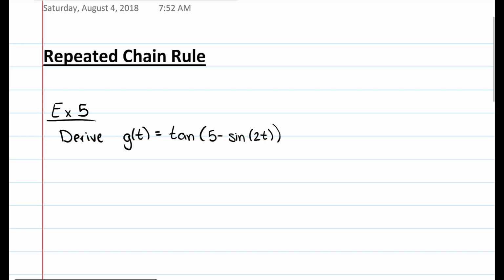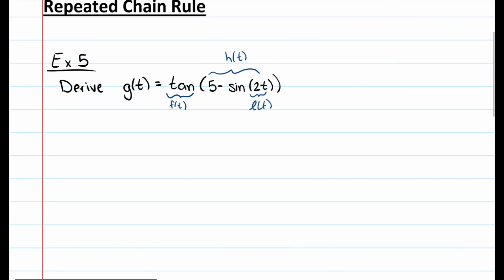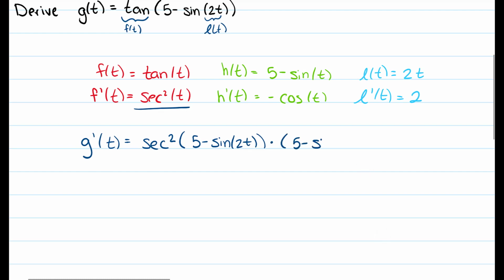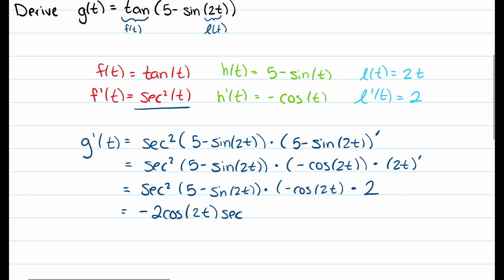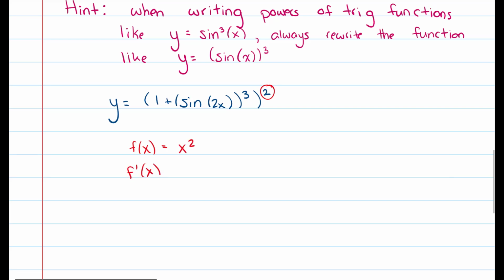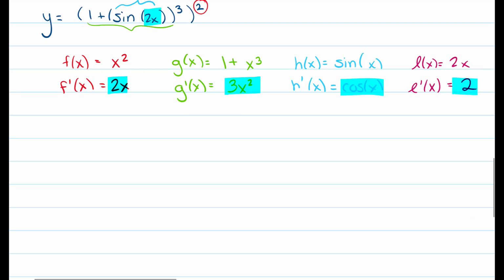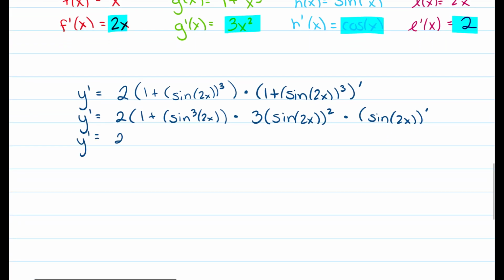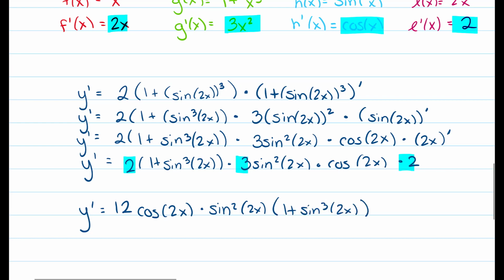3.6 Example 5 The Repeated Chain Rule